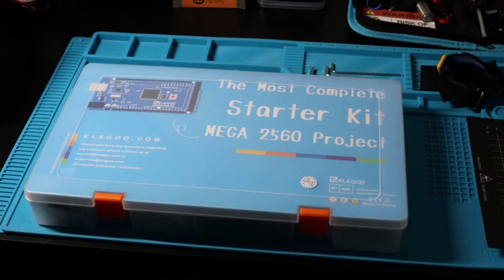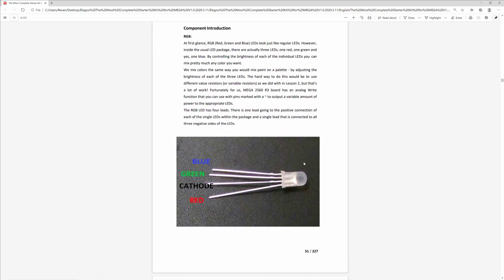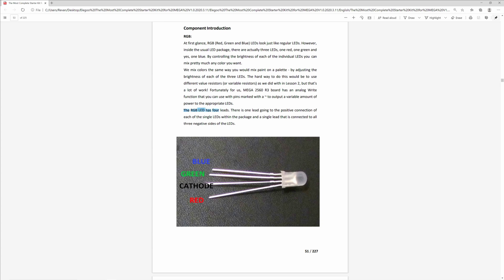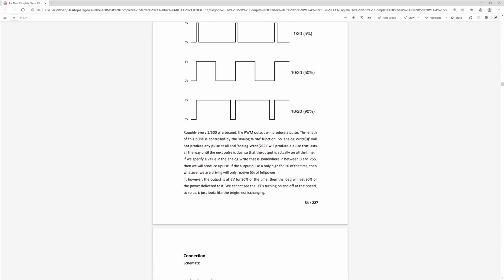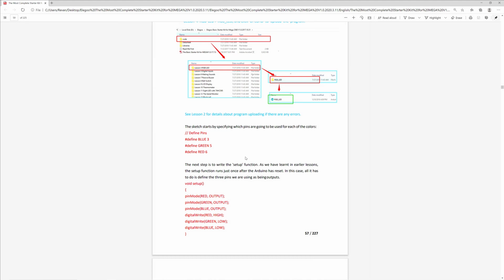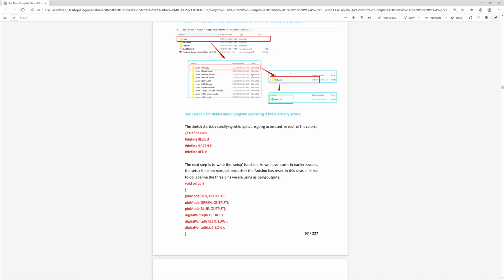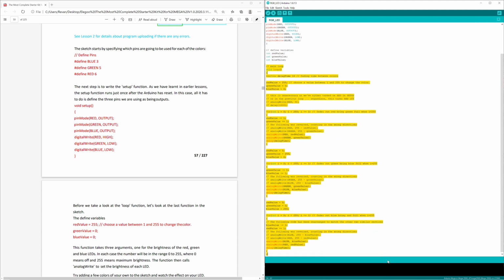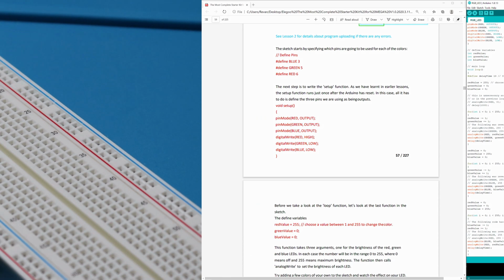STARTER KIT TUTORIAL FOR MEGA 2560, Lesson 4 RGB LED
THE MOST COMPLETE STARTER KIT
TUTORIAL FOR MEGA 2560!

Lesson 4 breakdown!

Music From:
Eric Godlow

Intro + components needed: (0:00)
Lesson Plan - Overview + RGB LED (0:15)
Lesson Plan - PWM: (1:04)
Lesson Plan - Wiring Diagram: (1:31)
Lesson Plan - Code: (1:57)
Building it!: (3:10)